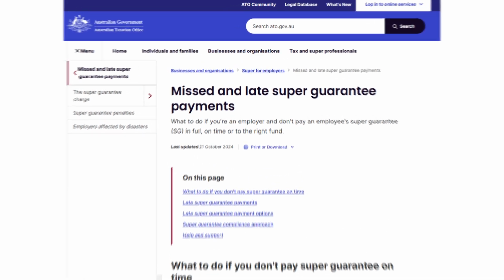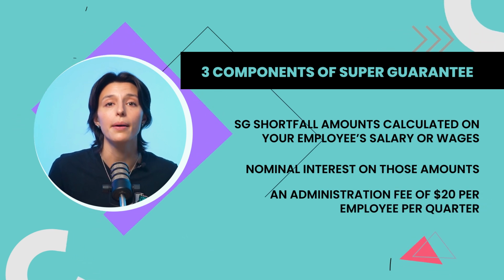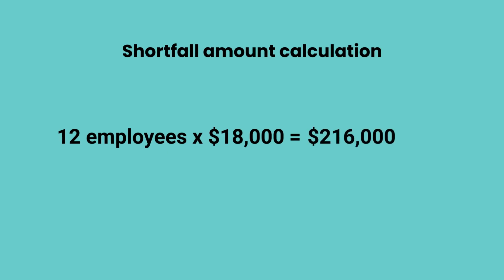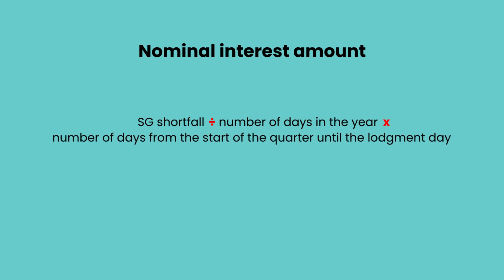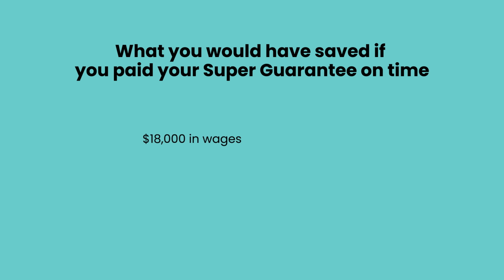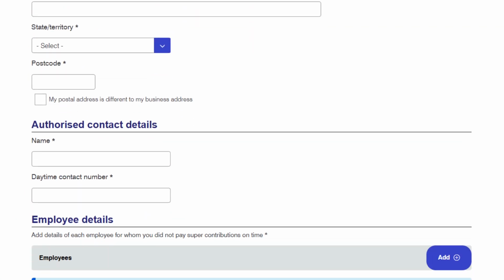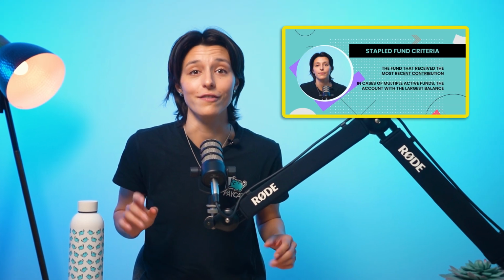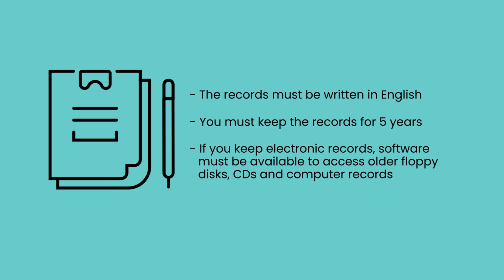Late Super Payments Will Cost You 200% (Employer Penalties Explained)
Interested in exploring how Pay Cat can help you with a payroll system that will ensure compliance with your super guarantee obligations?

Missed a super payment? In the final part of our Superannuation Masterclass, you’ll learn how to calculate the super guarantee charge, understand every penalty component, and take actionable steps to stay compliant—all with expert tools and practical advice to simplify the process!

You can access the ATO’s Super Guarantee Charge Statement calculator tool

Pay Cat are payroll specialists that help you solve your employment law compliance challenges and automate your payroll processes. With their extensive experience, they provide tailored solutions to streamline your payroll operations, ensuring accuracy and adherence to the latest regulations.

Video produced by Social Wave